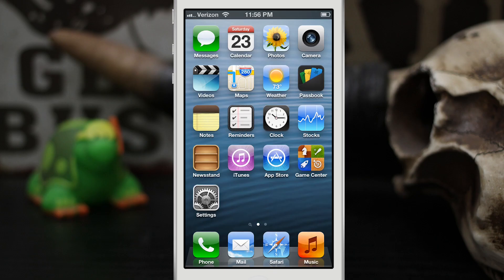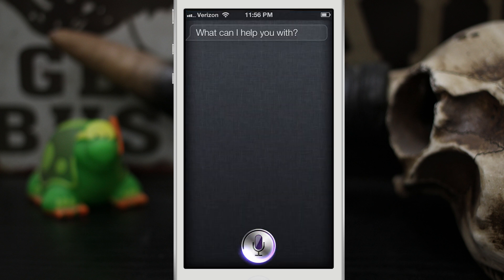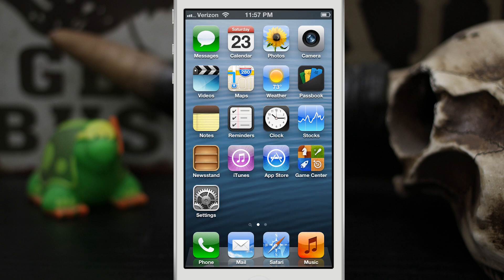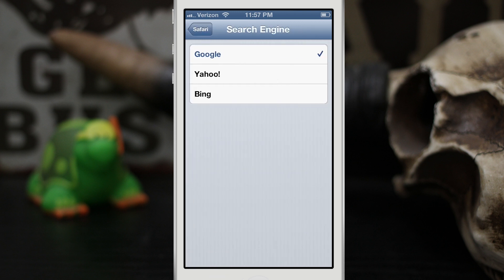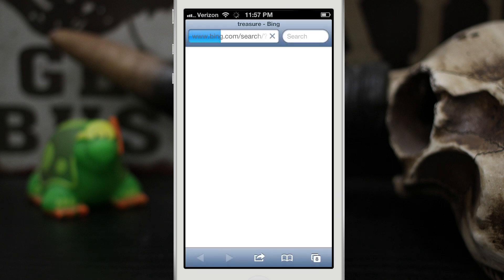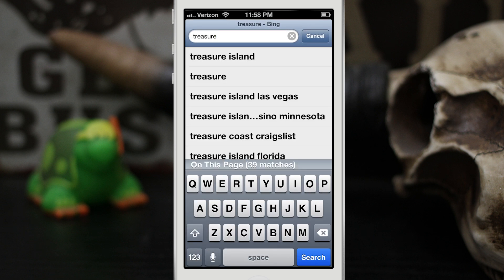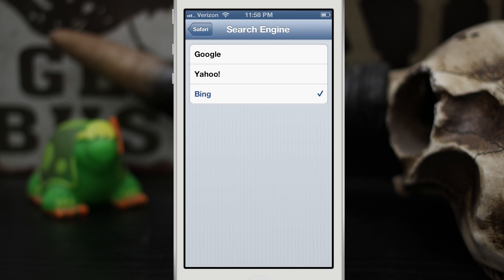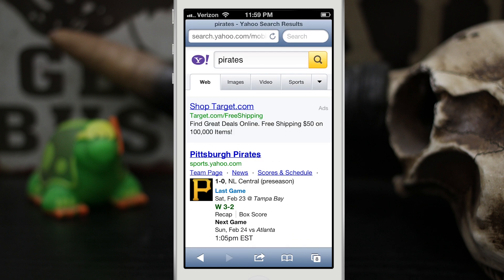[iOS Advice] How To Change Siri's Default Search Engine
Like the new video style? Leave a Thumbs up or comment!